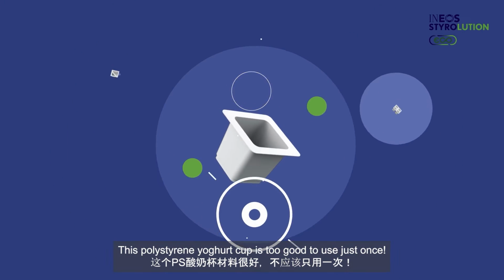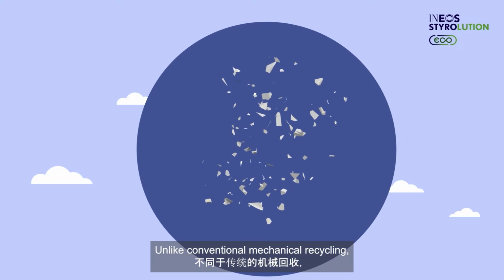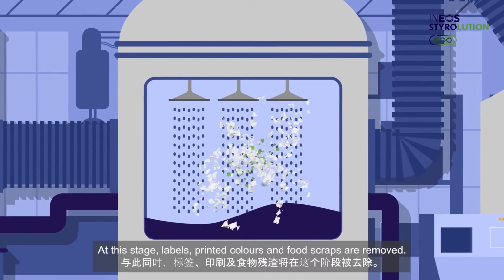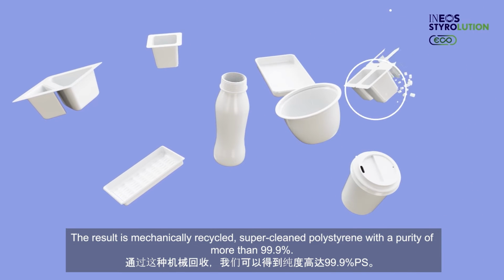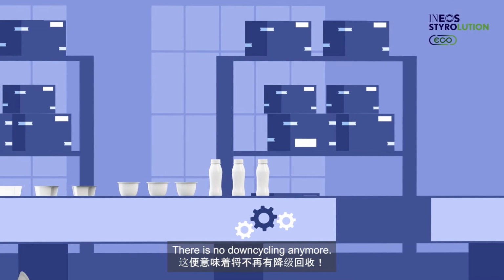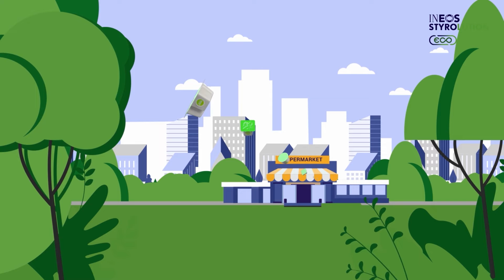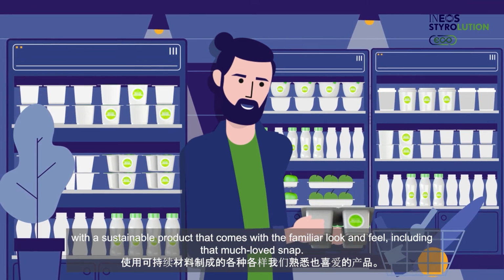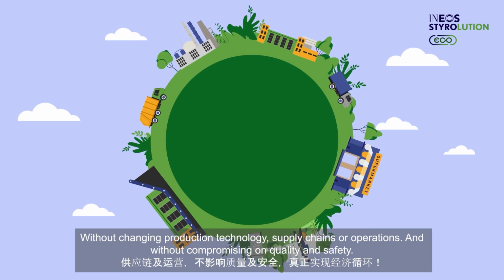机械回收PS——食品包装环保再生的全新体验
英力士苯领采用最先进的分选技术与颠覆性的超清洁工艺相结合，为您带来100%消费后环保再生PS。此类机械回收PS拥有与传统原材料所产的PS相同的高品质，性能丰富、特性优异；特别适用于食品接触应用，将是餐盘或乳制品等食品包装的理想选材。(Chinese)